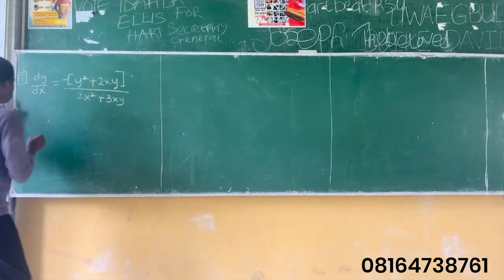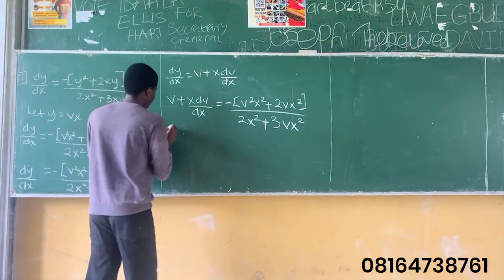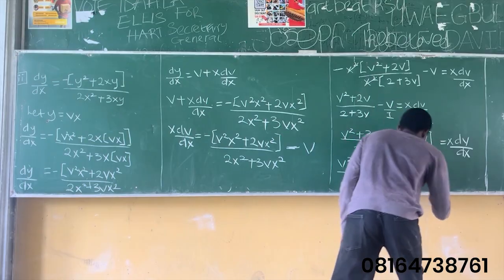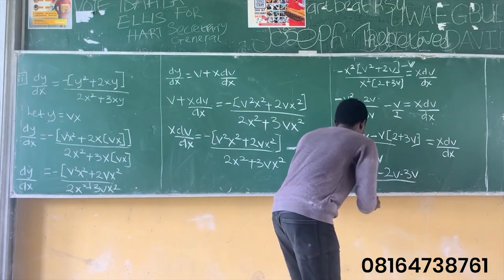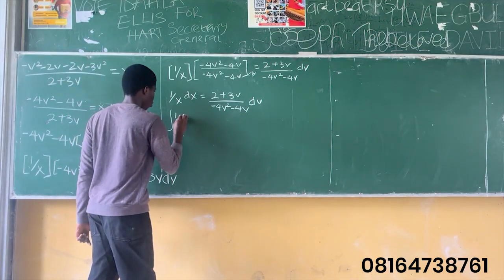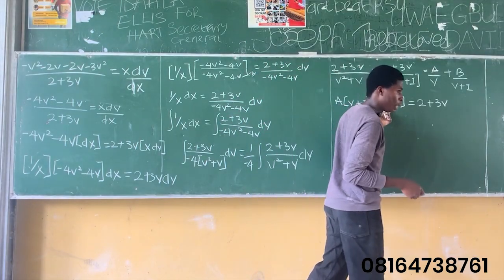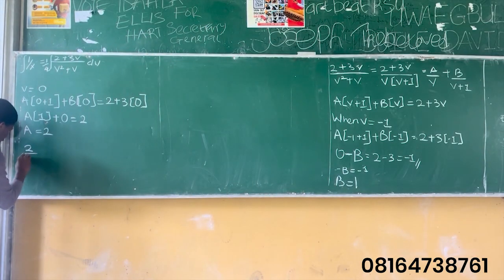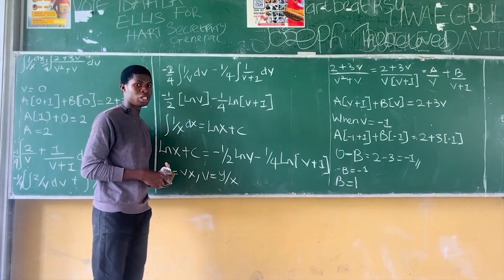Separation Variable Practice Problem II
In this video, we break down how to solve **Ordinary Differential Equations (ODEs)** in a simple and practical way — from the basics to worked examples and real engineering applications.

If you want to actually understand how ODEs are used in circuits, motion, and real systems, this is for you.

0:00 Intro
0:30 methods of solving ODE
1:30 practice problem solution
6:11 Outro